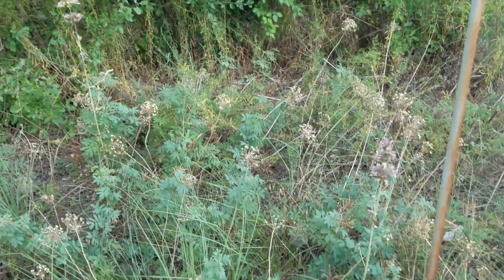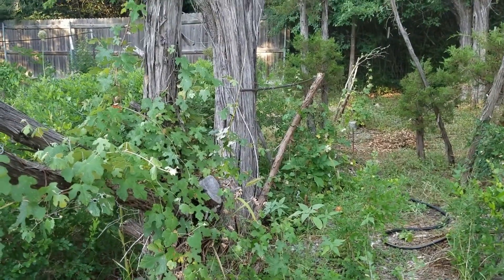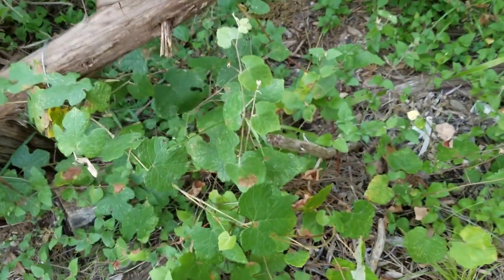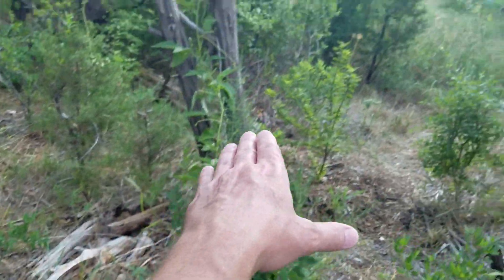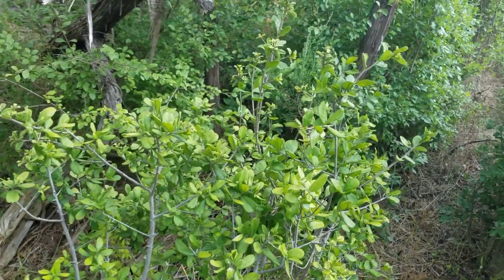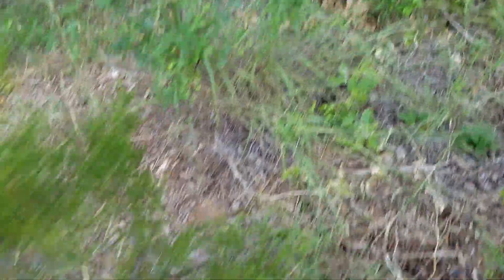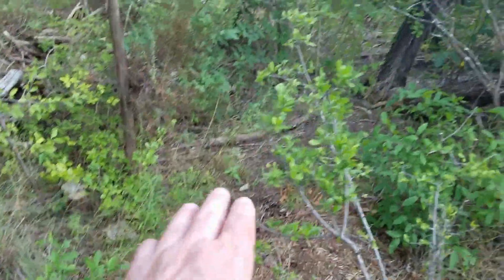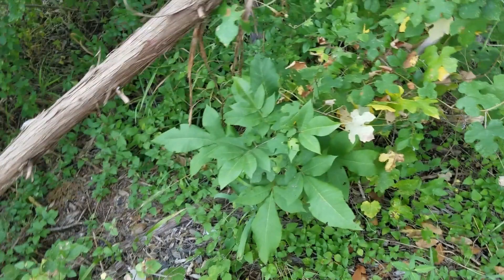Mustang Grape Garden Bed | Summer Update Tour Series 2023 | Texas Cross Timbers Permaculture Farm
This video is part of a series for my annual summer garden tour for 2023. It covers my permaculture garden bed housing the majority of my mustang grape vines (Vitis mustangensis).
Other crops include native blackberry, Texas persimmon (Diospyros texana), three-leaf sumac (Rhus trilobata), wild strawberry, wild onion, hazelnut, little bluestem, cedar sedge, elbow bush, and other native edible plants.
I have important crops for both human consumption and for wildlife in this bed.

This is in my relatively new permaculture nursery/ farm in the Cross Timbers ecoregion of Texas created by converting my grass lawn into a productive native garden .

-NOTHING in any of my content should be taken as legal advise.  I am not an attorney and do not pretend to be one.  If you need help with the law, seek a professional, and stop listening to country-fried farmers on youtube.
-DO NOT consume anything based on what you see in my videos. Always do your own research, and seek the advice of an expert, before shoveling something down your gullet.